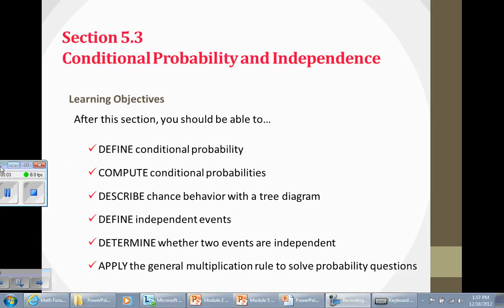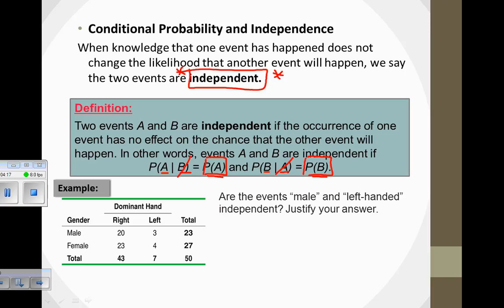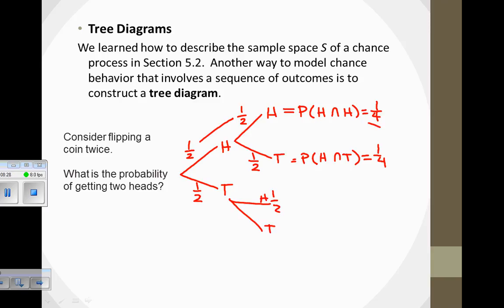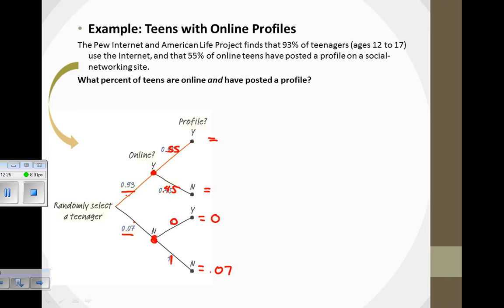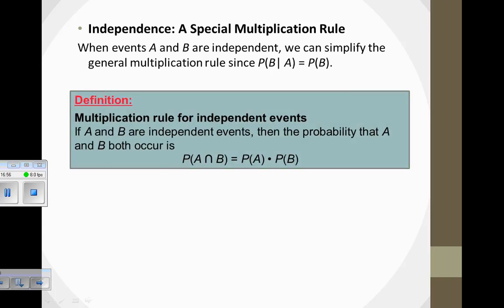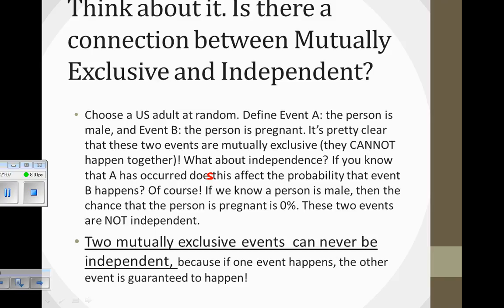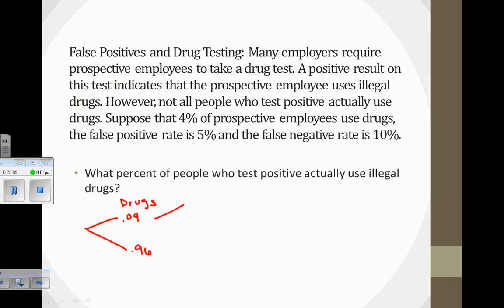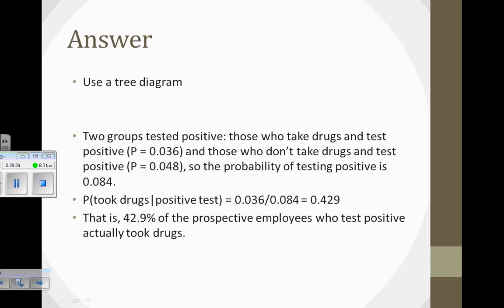5 3 lecture